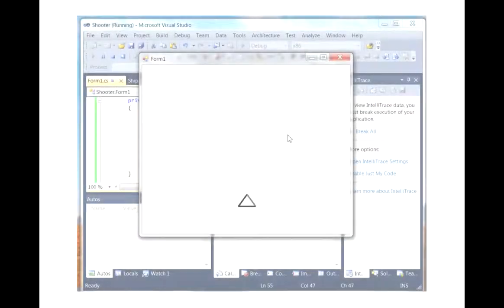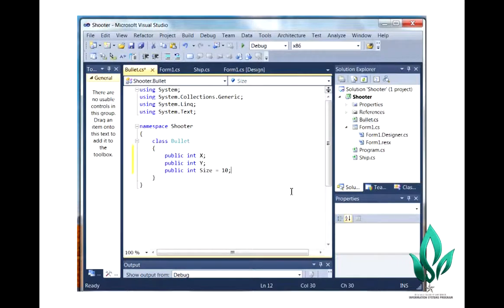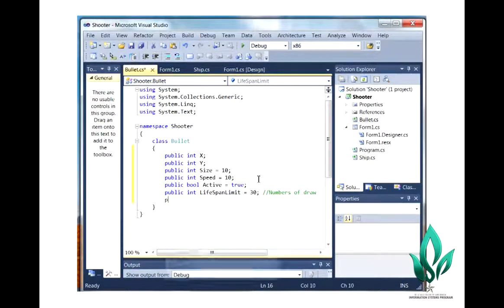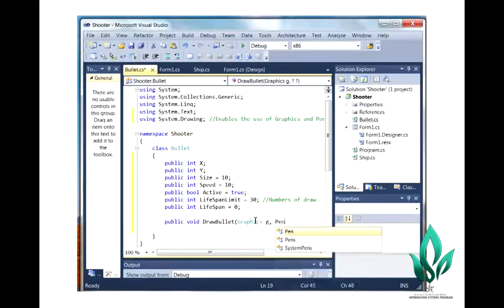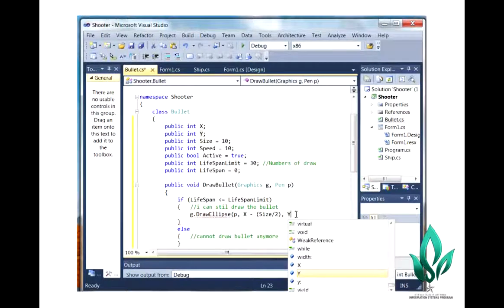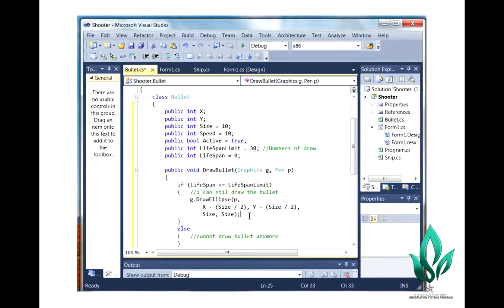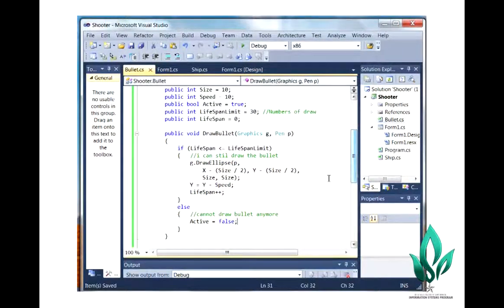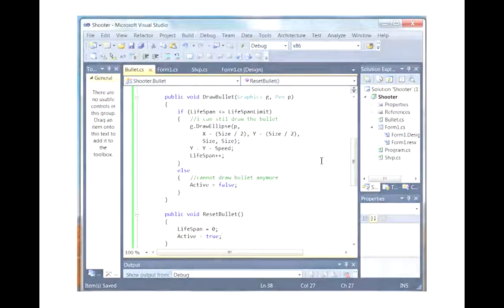ISPROG1 - 05 Creating the Bullet Class Bullet